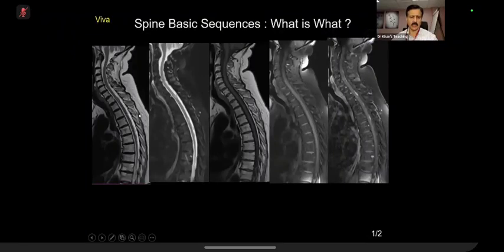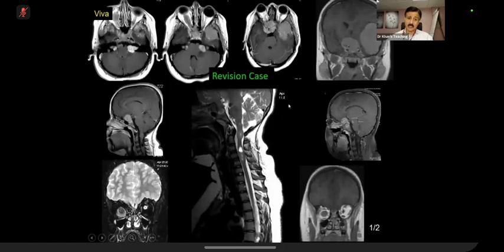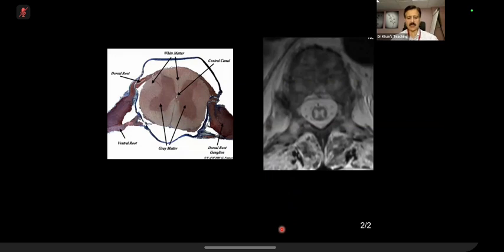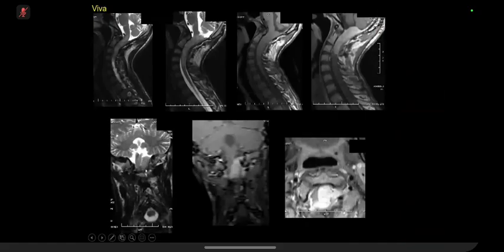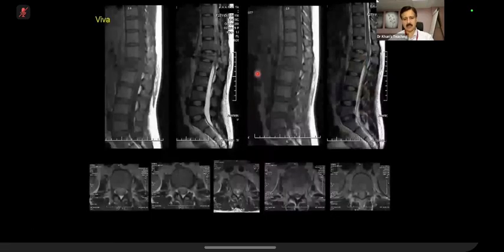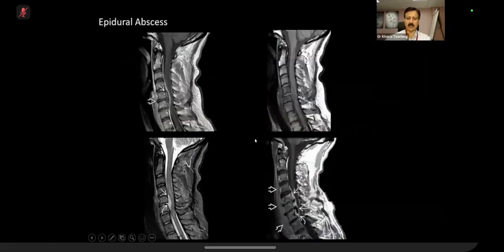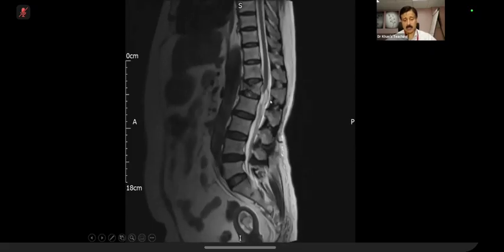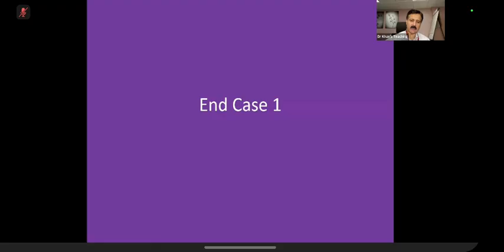Spine for FRCR Exam Radiology DKT Master For All